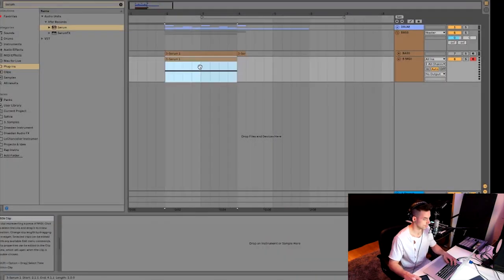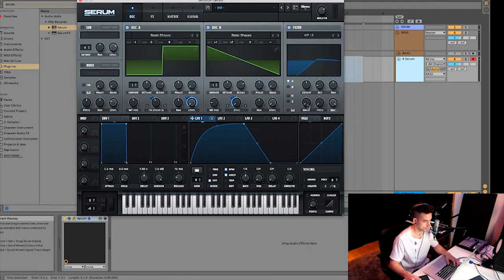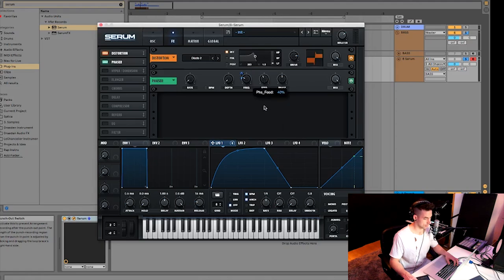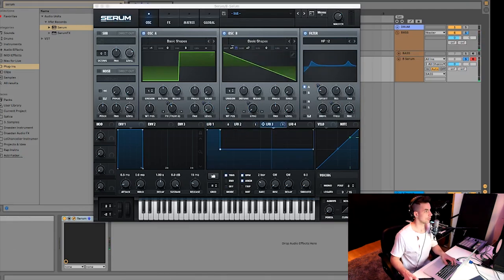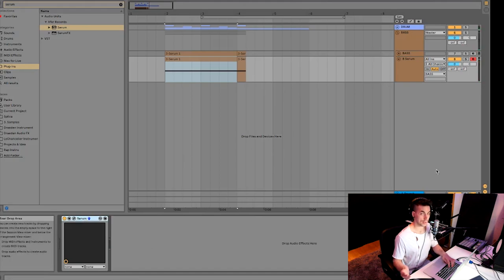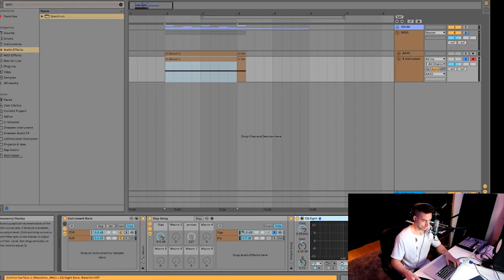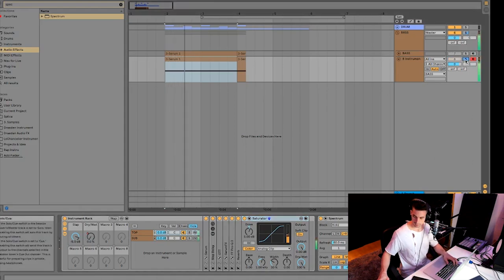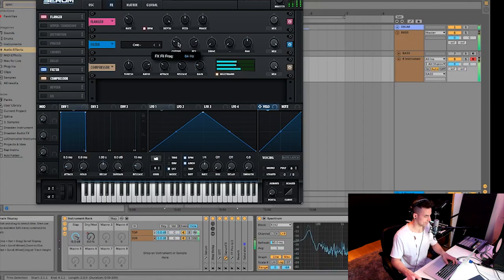Skrillex Metallic Bass Serum | Draeden Sound Design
This tutorial will show you how to design a bass patch inspired by SKRILLEX;

Perfect for heavier genres like Dubstep, Riddim but also Trap and House.

We’ll also go over some advanced modulation and tips and tricks to make this sound your own.